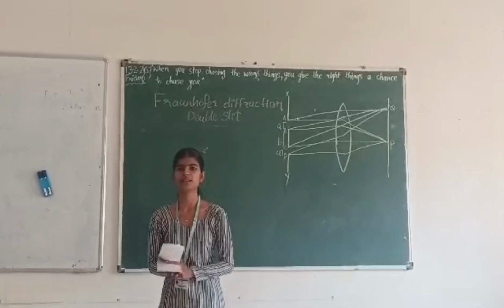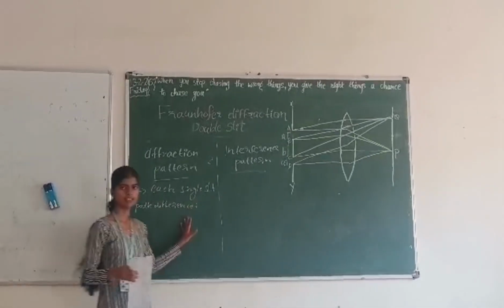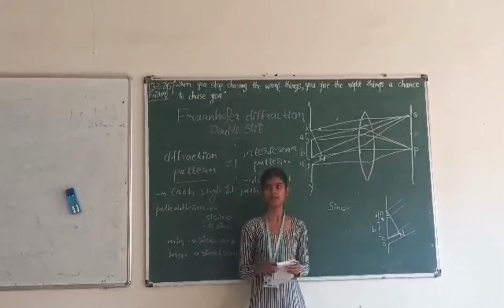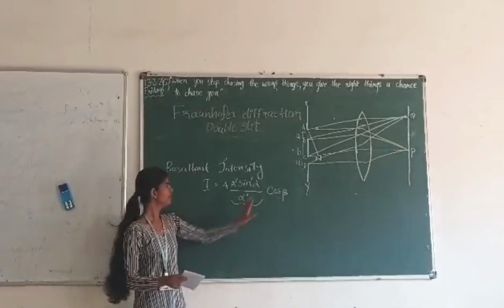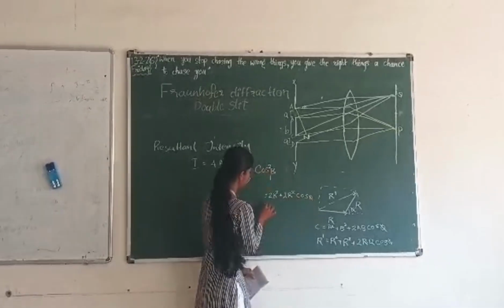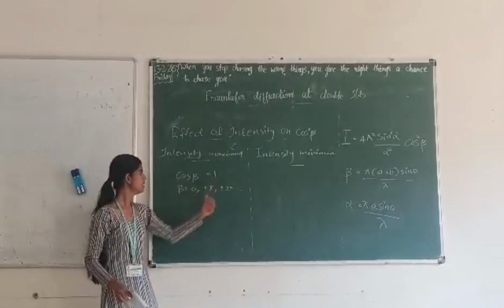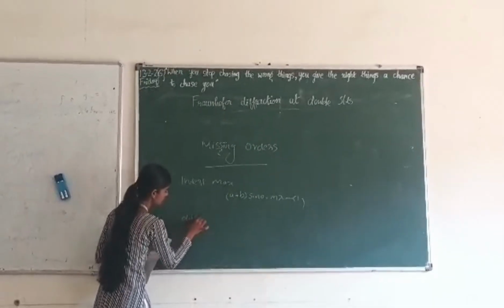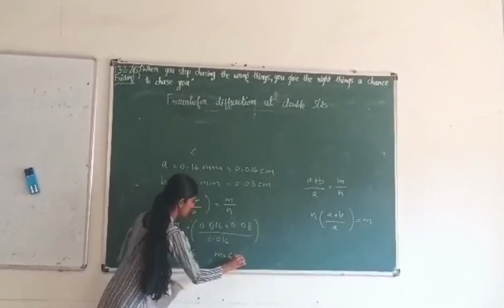Fraunhofer diffraction at double slit by Anunanda B